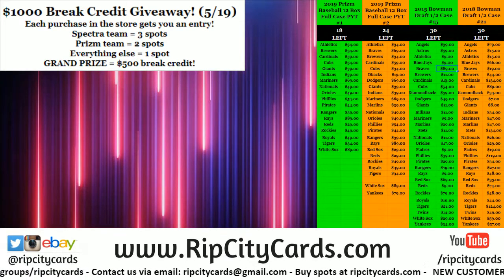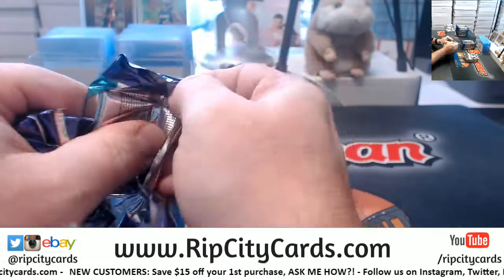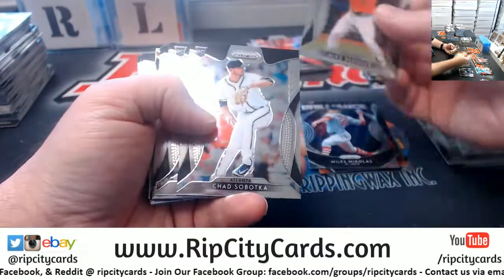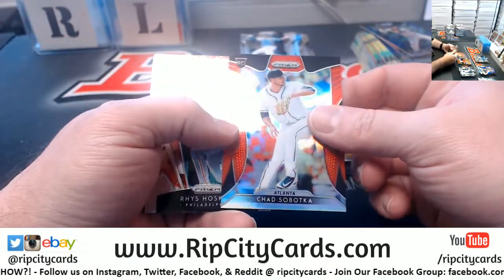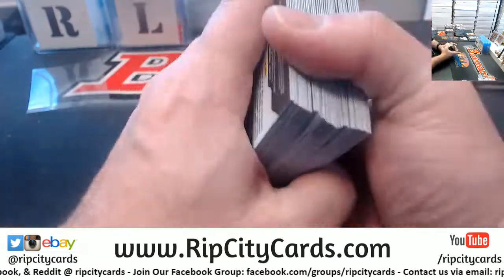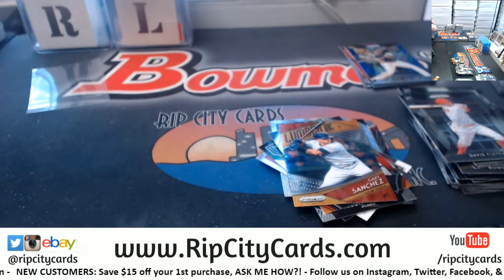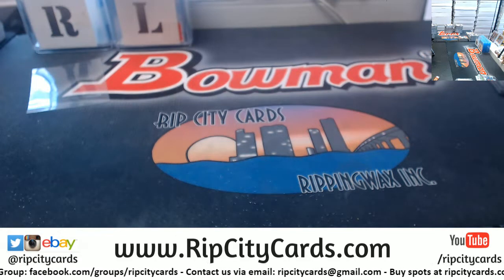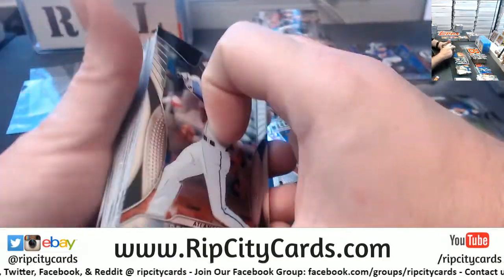2019 Prizm Baseball 6 Box #2 EBAY